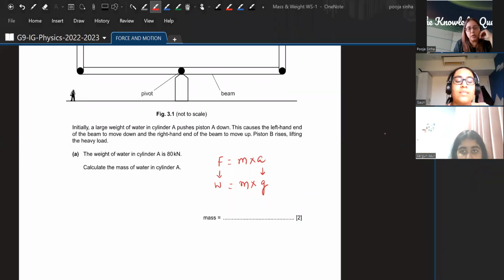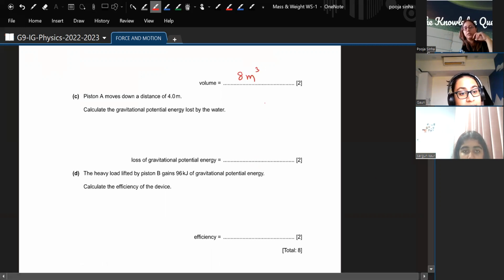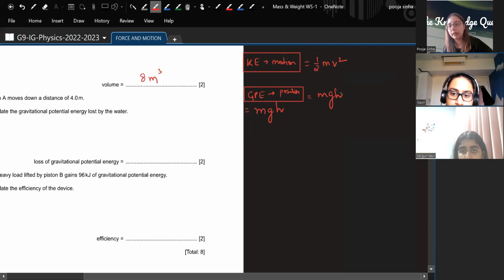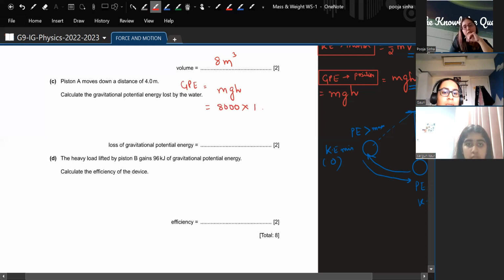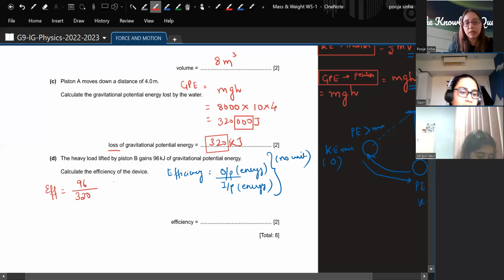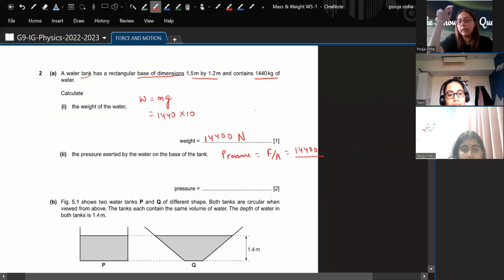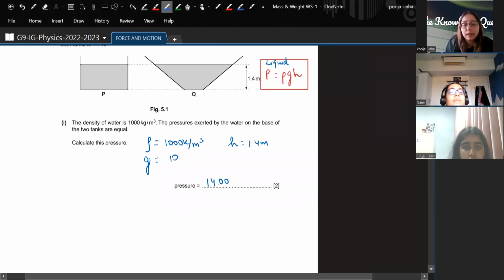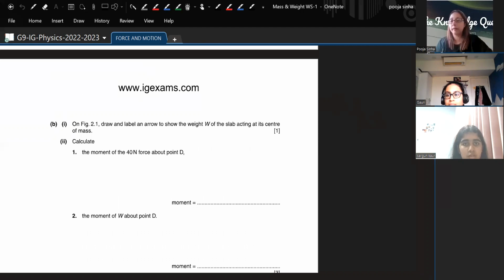Let's Understand about our Topic-Force and Motion I Physics I Grade 9th I IG Board.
Join us for an in-depth exploration of force and motion as we solve a 9th-grade physics paper from the IG Board. Learn key concepts, problem-solving techniques, and test-taking strategies to ace your physics exam. Enhance your understanding  through this engaging and informative video.